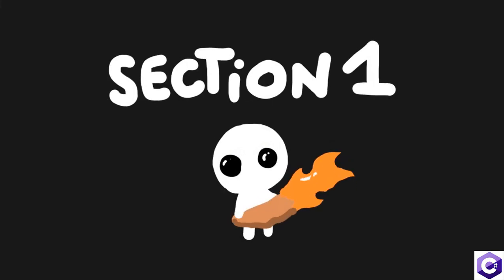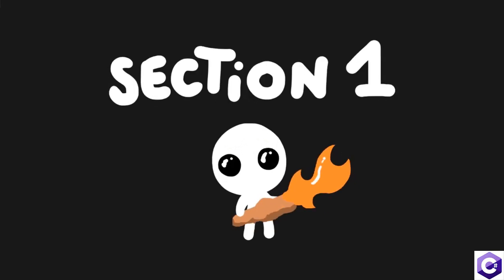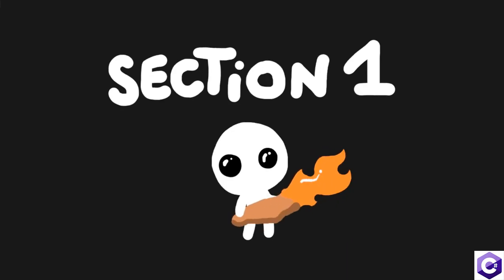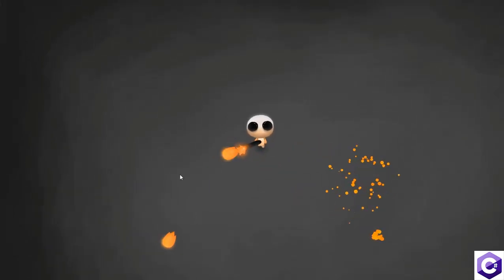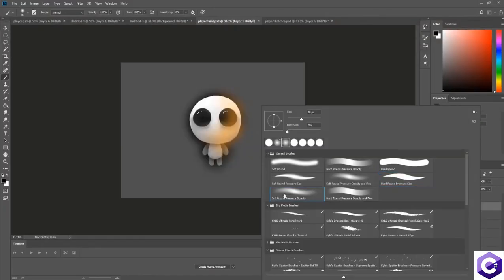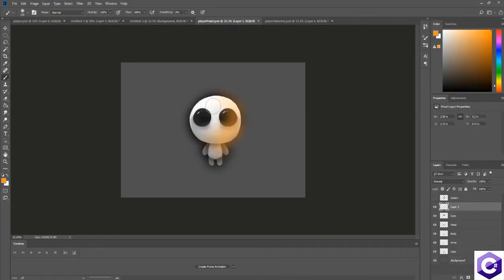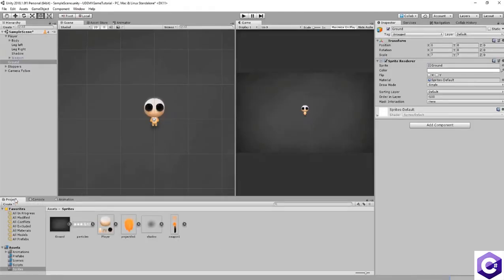Introduction Part #2 - Creating the player game character